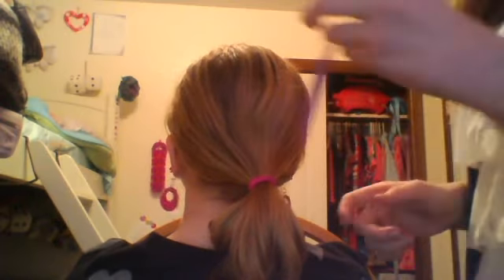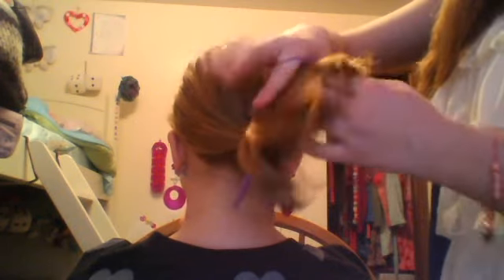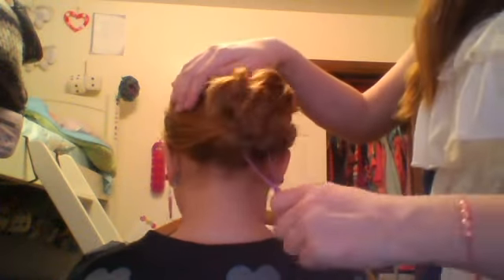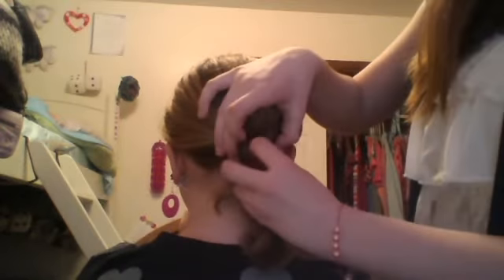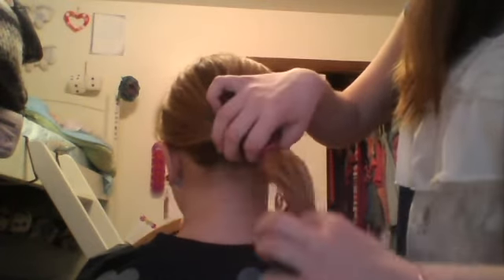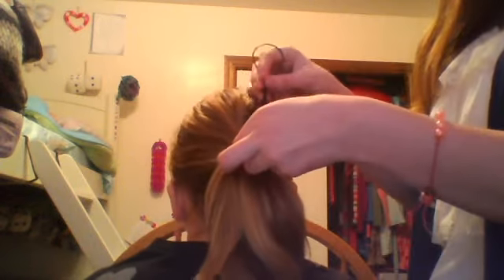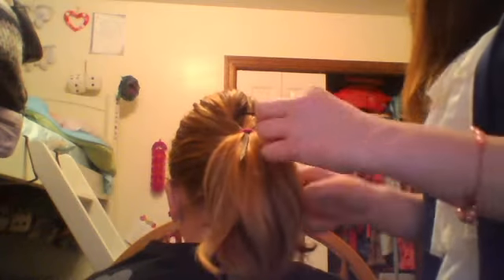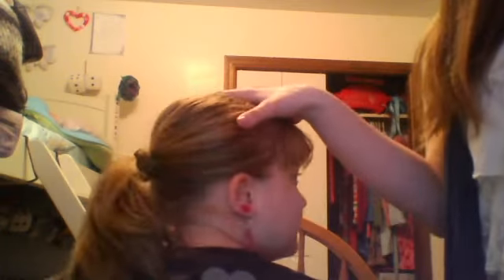Topsy-Tail Easy Hairstyles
This is my topsy-tail video. I uploaded it early because I have something going on on Friday. Here is the video! Enjoy it!!!

Xo
Emily